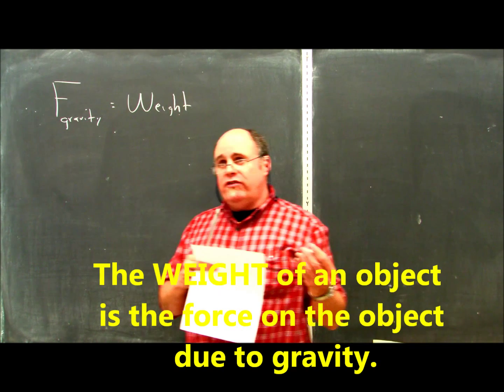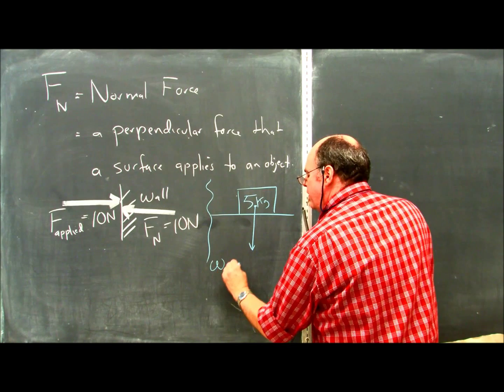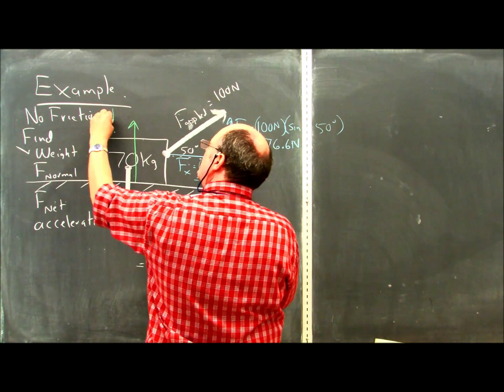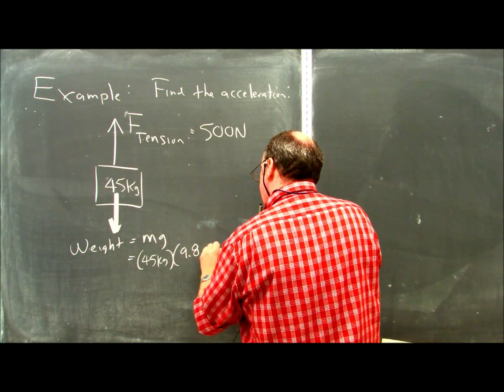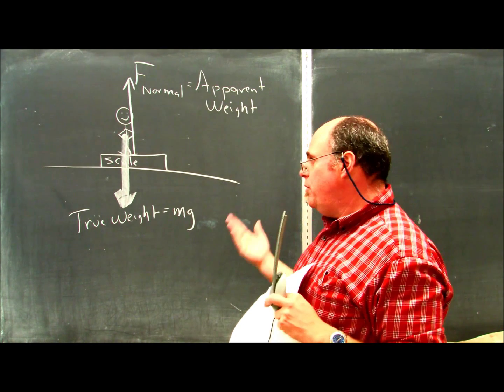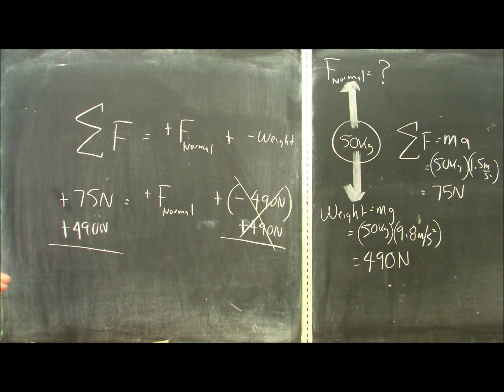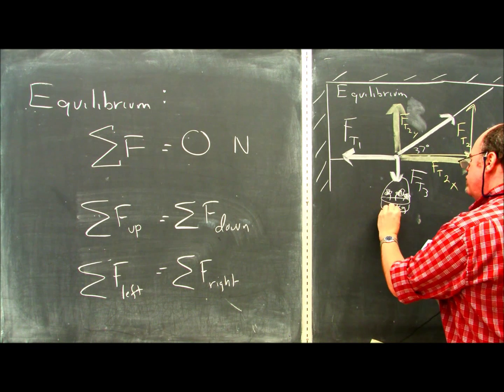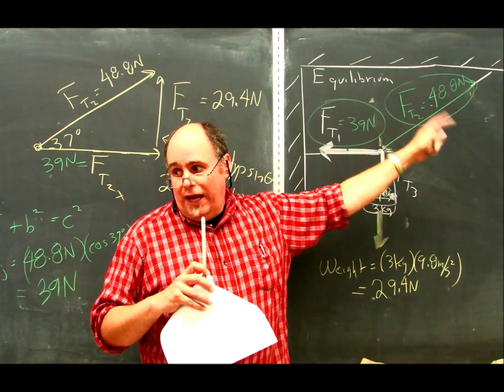Chapter 4_3 Weight - Normal Force -- Equilibrium